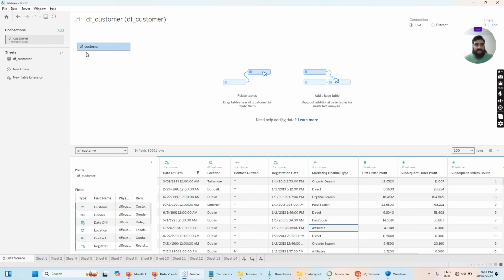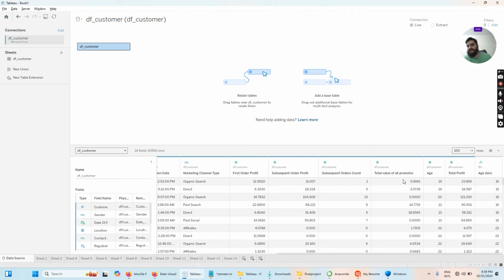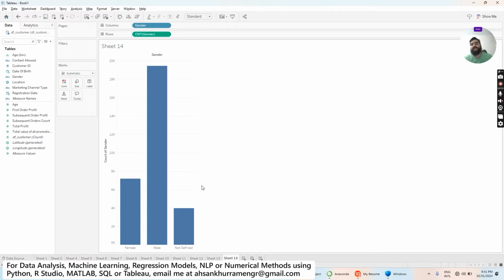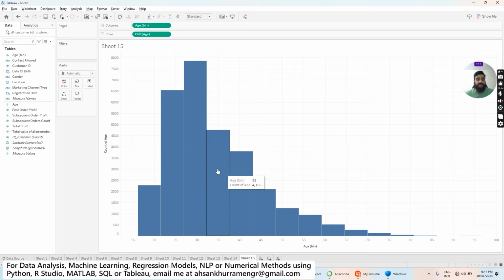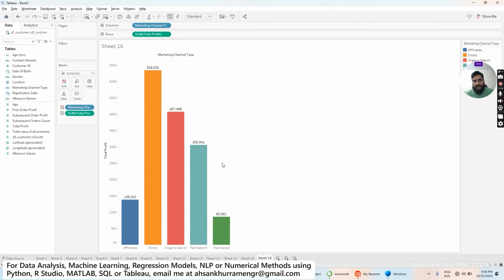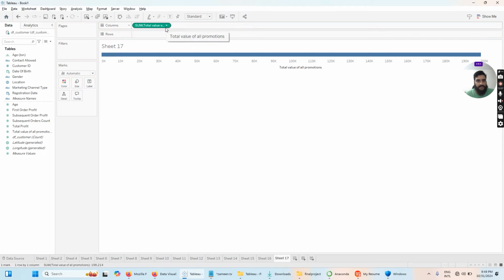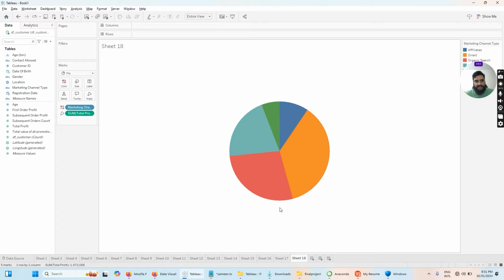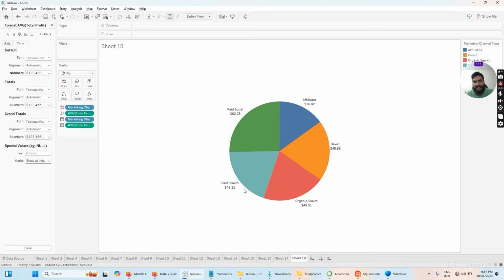Data Visualization for Marketing Analytics in Tableau | Bar Chart, Histogram, Scatter Plot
In this detailed tutorial, we dive into the world of data visualization for marketing analytics using Tableau, a powerful tool for transforming raw data into actionable insights.

Whether you're analyzing customer behavior, campaign performance, or sales trends, this video will guide you through essential visualization techniques that can help you make data-driven marketing decisions.

What you'll learn:
 - Explaining a Marketing Dataset: Learn how to interpret key metrics and identify trends in marketing datasets, setting a solid foundation for effective analysis.
 - Creating a Bar Chart: Discover how to create impactful bar charts in Tableau, making it easy to compare data points and communicate marketing insights clearly.
 - Plotting a Histogram: Understand how histograms can be used to visualize the distribution of data, helping you understand customer segments and behavior patterns.
 - Customizing Bar Charts: Take your bar charts to the next level by customizing colors, labels, and axes, ensuring your visualizations are both informative and visually appealing.
 - Scatter Plot with Regression Line: Master the scatter plot technique, and learn how to add regression lines to analyze relationships between variables, such as customer acquisition and sales growth.

Whether you're a marketing analyst, a business owner, or just looking to refine your data visualization skills, this video is packed with tips and techniques you can use to enhance your Tableau dashboards and present data in a more compelling way.

Why Tableau for Marketing Analytics?
Tableau is one of the best tools for marketers who want to visualize large datasets and extract meaningful insights quickly. From customer segmentation to conversion rate analysis, Tableau offers the flexibility to create visualizations that drive strategic decisions.

If you're ready to take your marketing analytics to the next level, hit play and start visualizing your data like a pro!